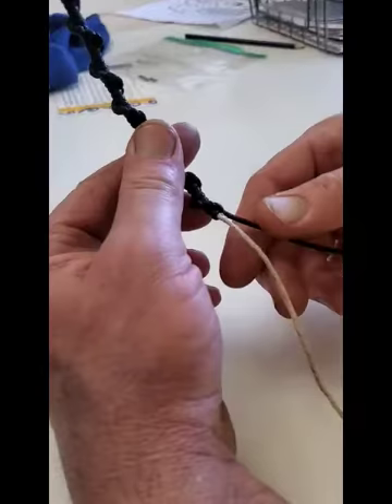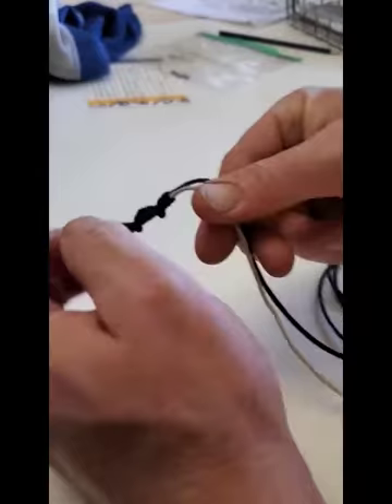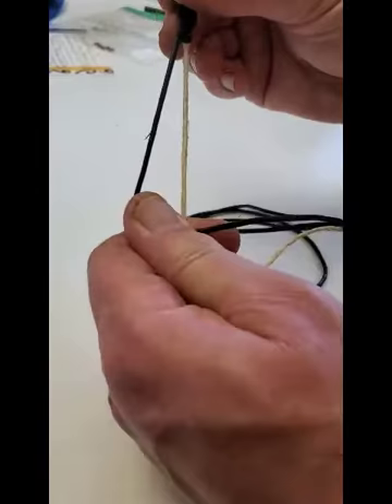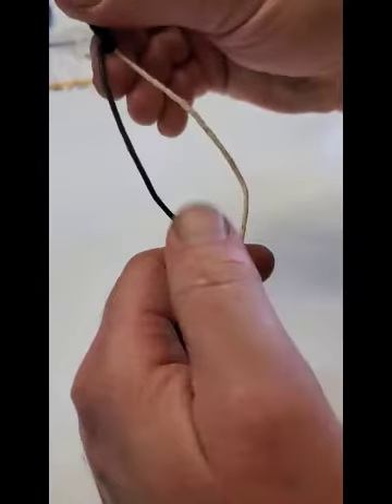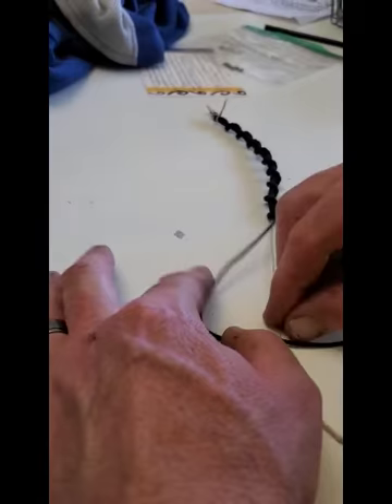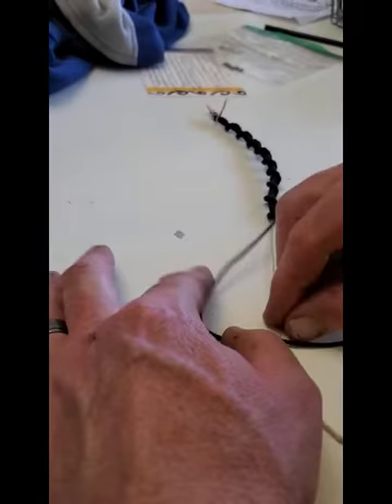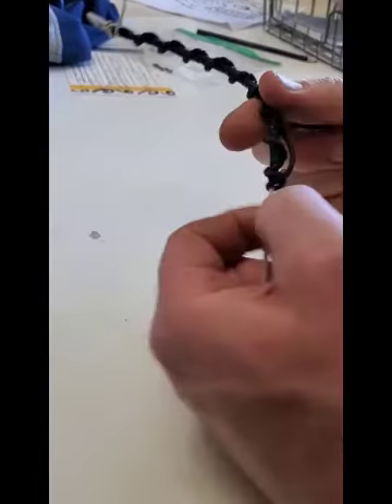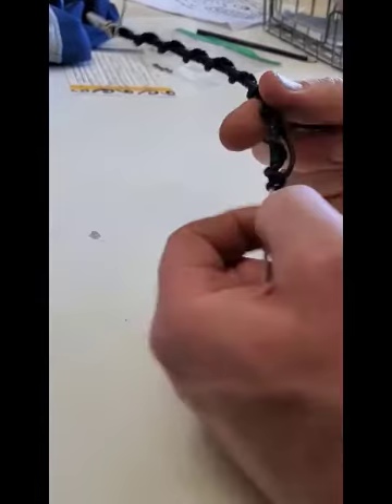How to make a spiral bracelet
Classic spiral bracelet.